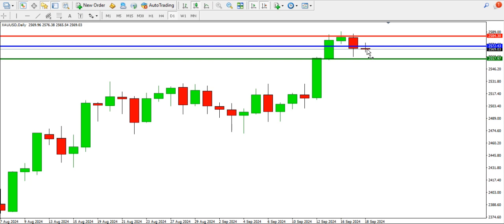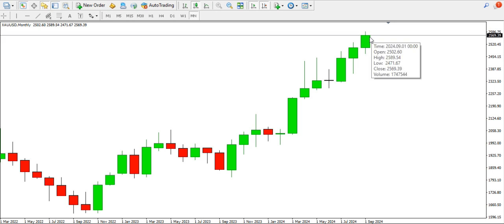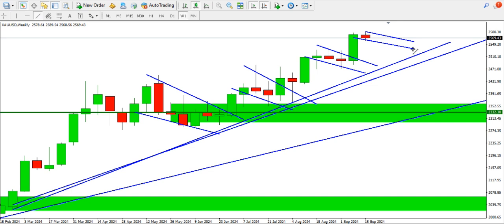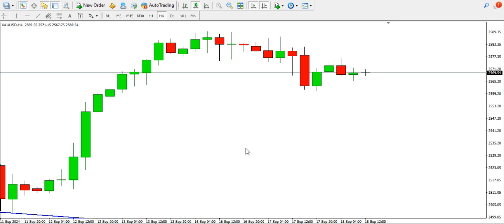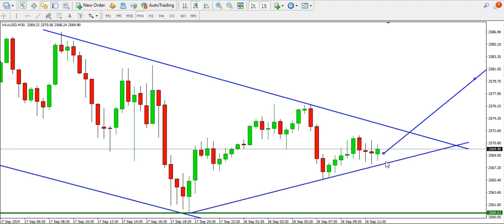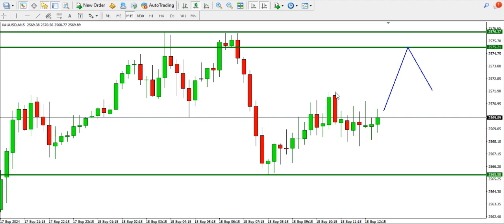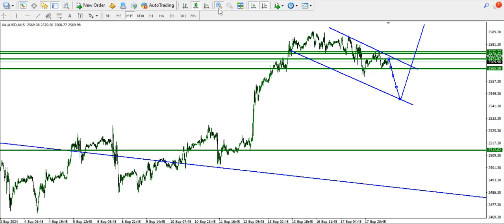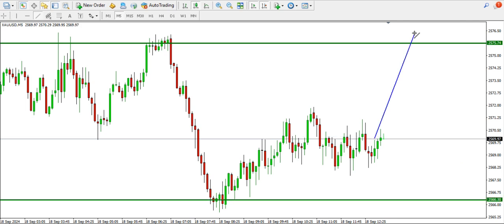Best way to scalp **gold 18th September, 2024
day trading,
day trading strategies,
stock trading,
scalping tutorial,
Bear,
Bull,